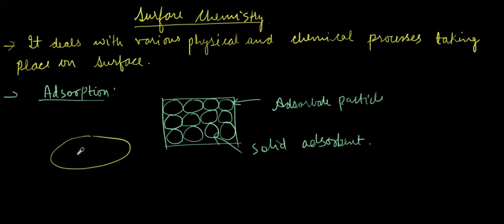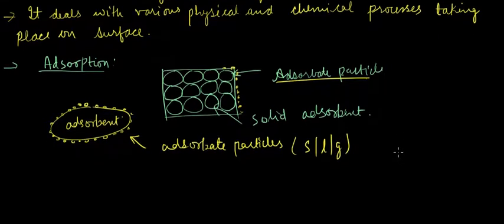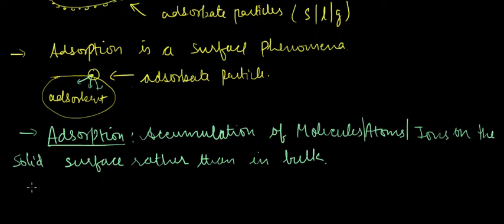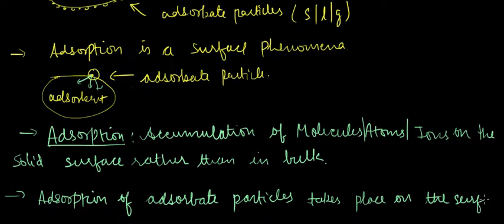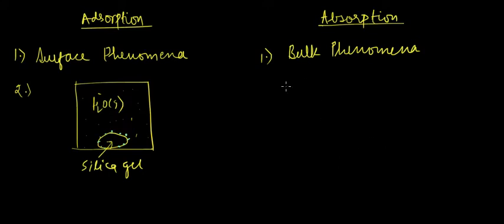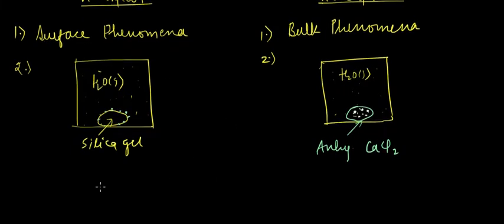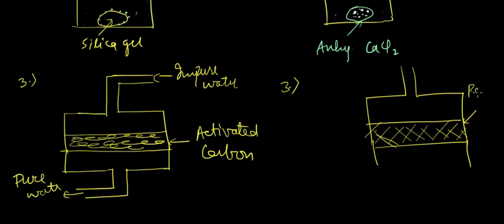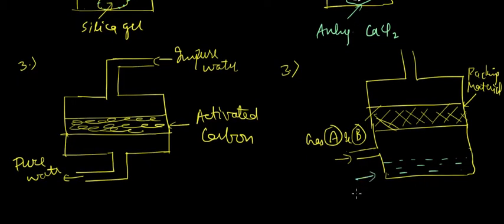239. Surface Chemistry Introduction